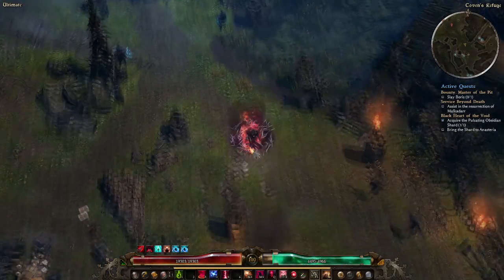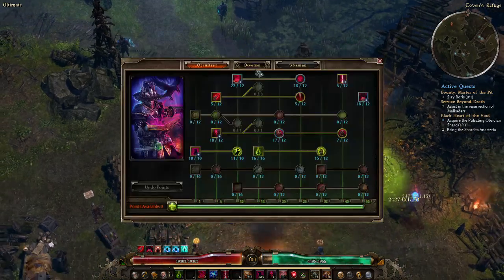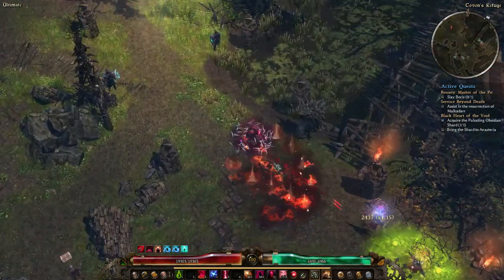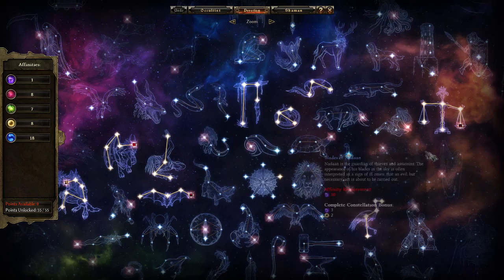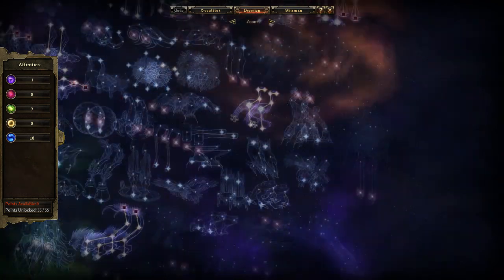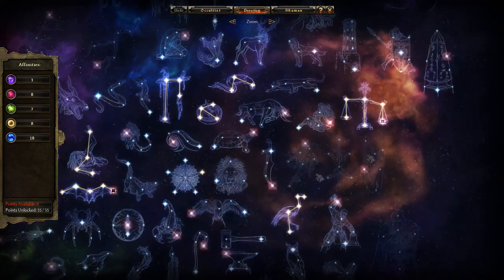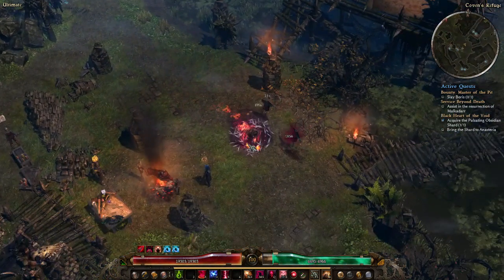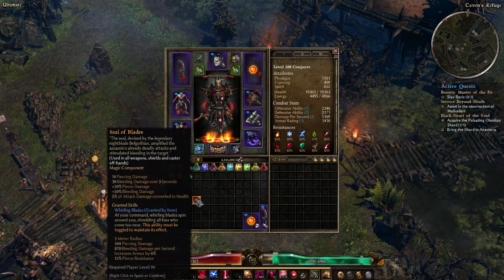Grim Dawn Seal of Blades Exploit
*As of November 16th, 2017 this has been patched.*

An interesting bug with the weapon/offhand component, Seal of Blades. Extremely helpful for proc'ing devotion skills. Check it out before it's patched.